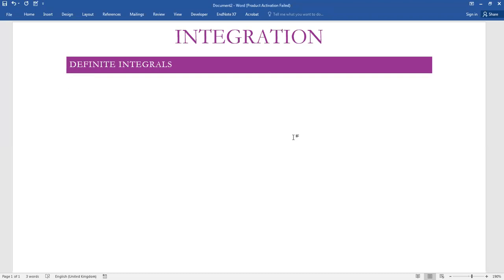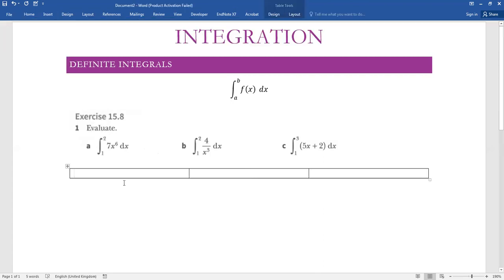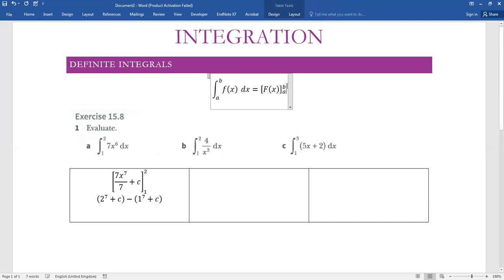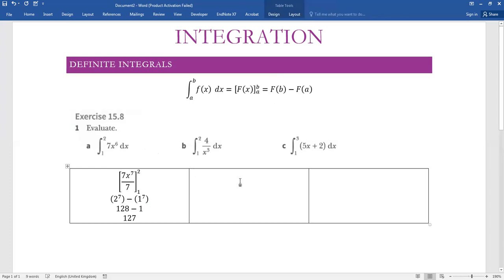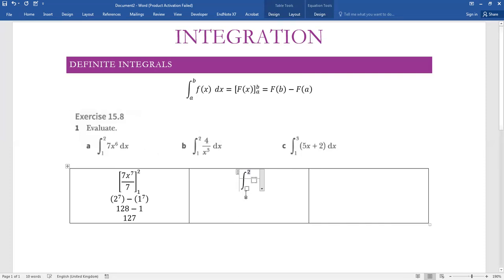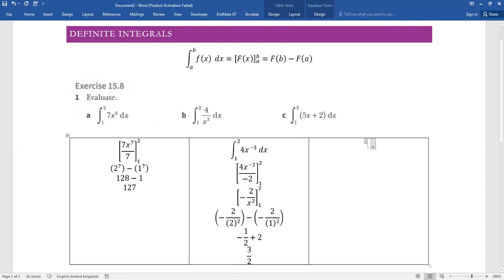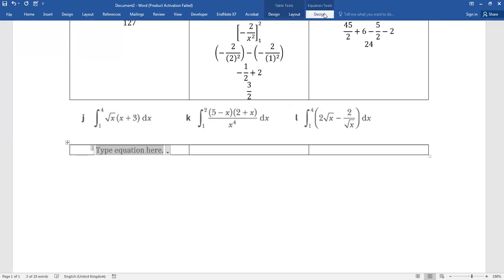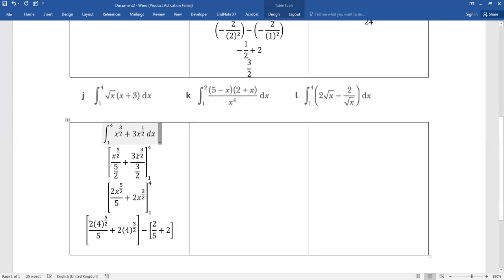Definite Integrals: The Complete Introduction | AS Level & Add Math (9709/4037/0606)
Move from "Rules" to "Results" and master the power of Definite Integrals! 📈 In this tutorial, we take your basic integration skills to the next level. We move beyond the general +c and learn how to evaluate integrals between specific limits to find numerical values and physical areas.

Whether you're studying for AS Level Pure Math 1 (9709) or O-Level/IGCSE Additional Math (4037/0606), this video breaks down the Fundamental Theorem of Calculus into simple, manageable steps.

📍 What We Master in This Lesson:

    The Definite Integral Notation: Understanding the upper limit (b) and lower limit (a).

    The Calculation Process: Using the bracket notation [F(x)]ab​=F(b)−F(a).

    The Vanishing Constant: Why we don't need +c in definite integrals.

    Geometric Application: An introduction to finding the Area Under a Curve.

    Common Calculation Errors: Tips for handling negative limits and fractional results.